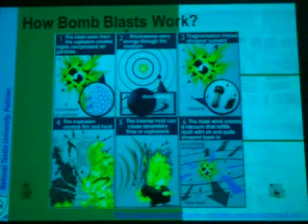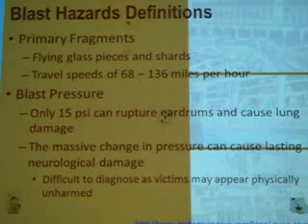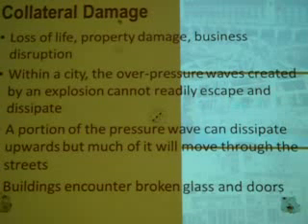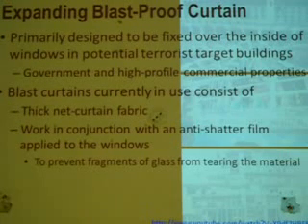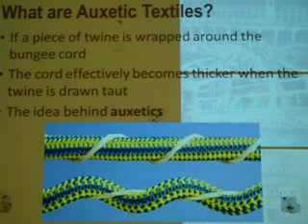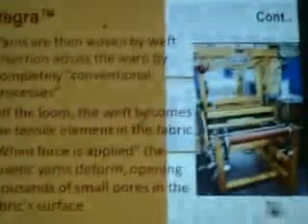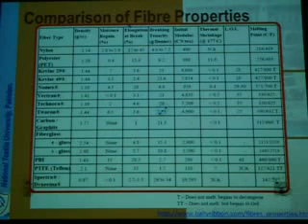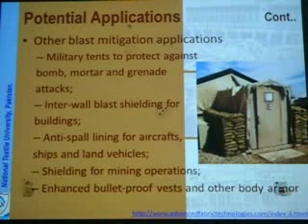Blast Resistant Curtain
An overview of  application of Auxetic Textile Materials in the development of blast resistant curtains, a sub-class of Protective Textiles. All the facts and information presented after getting written permission from the copy right holders for education purpose only.